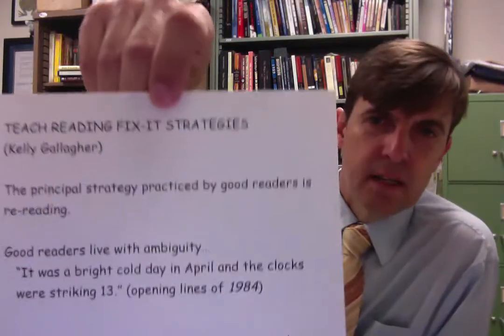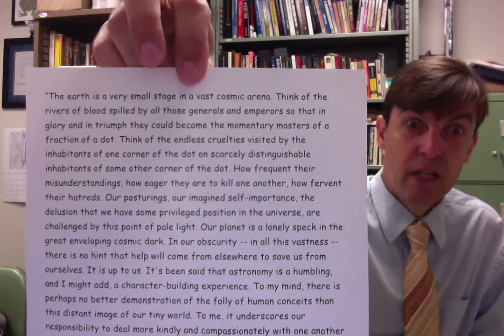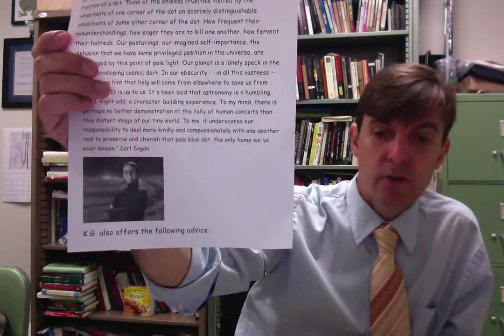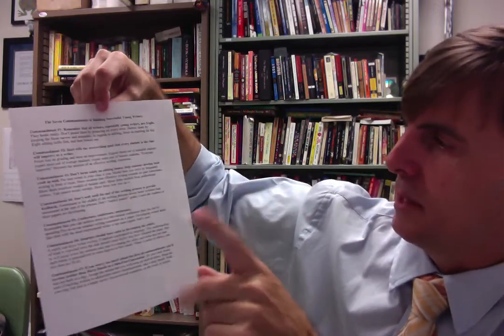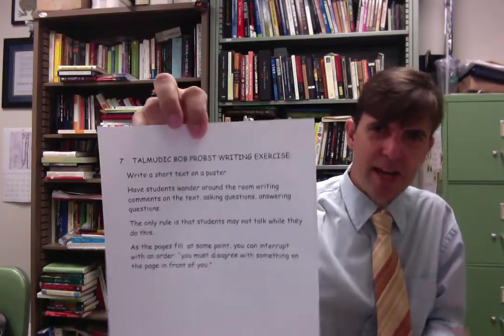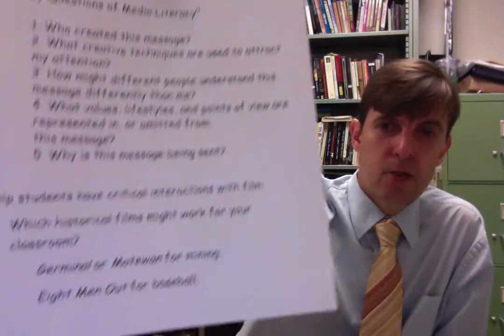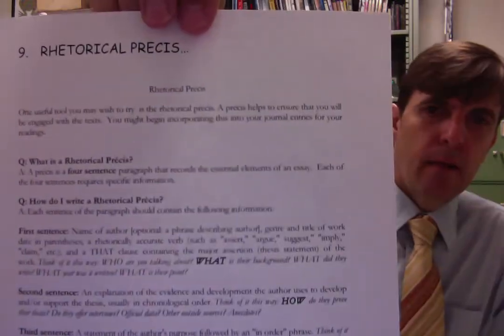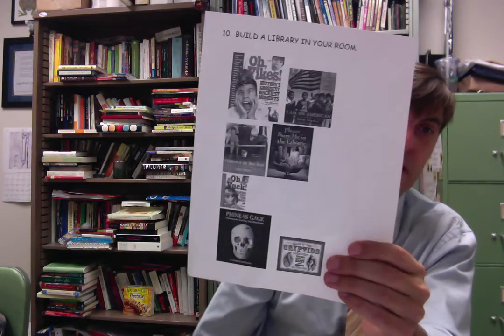LITERACY STRATEGIES IN SOCIAL STUDIES...PART TWO